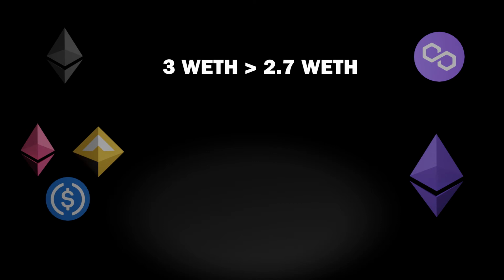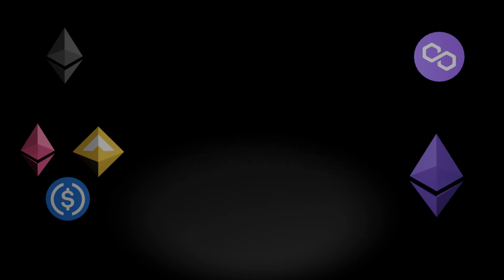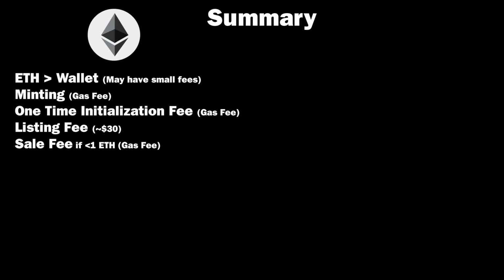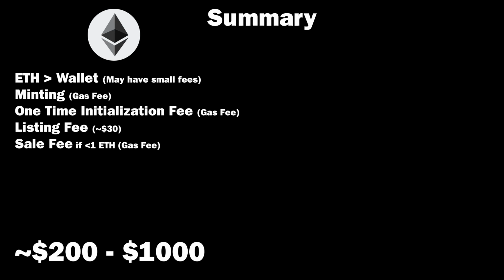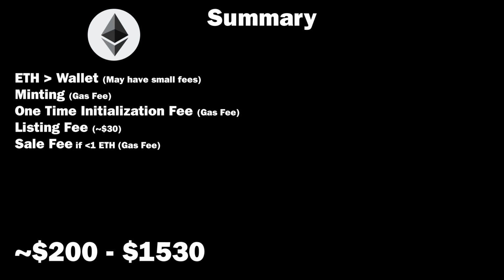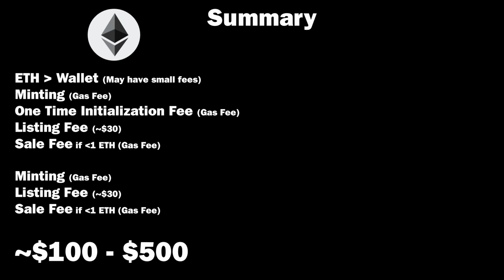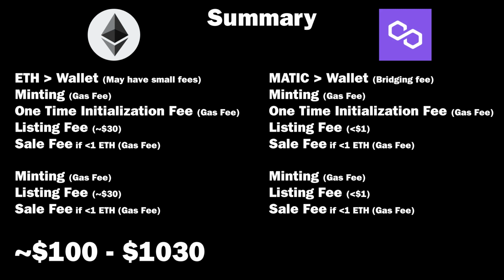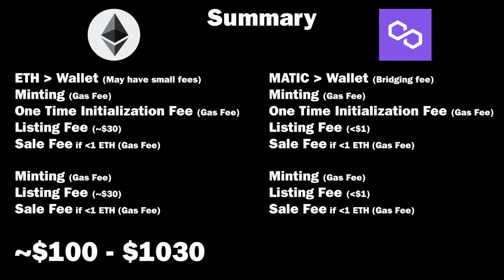Mona: An Overview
This is an overview of the Mona build process.

Tutorial created & narrated by MattTheEmpire